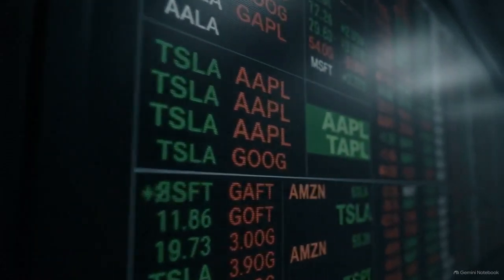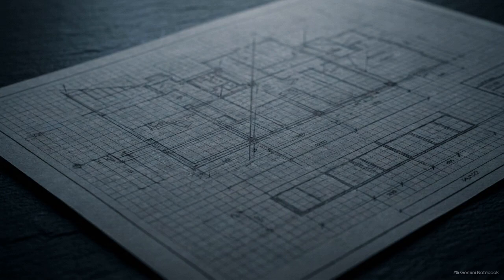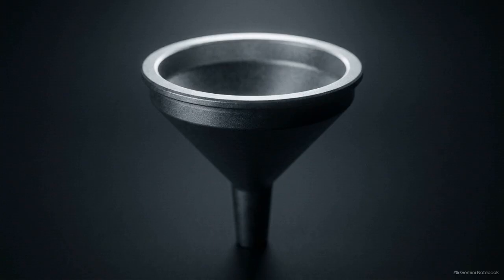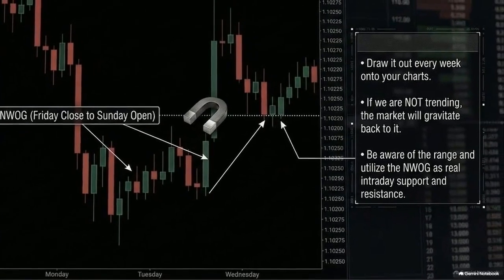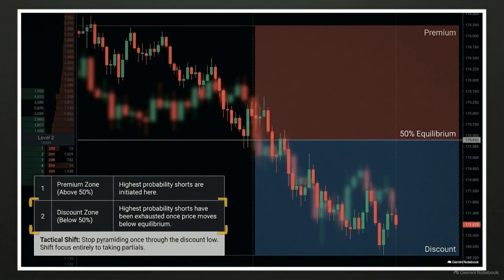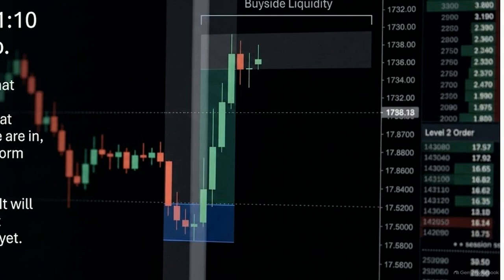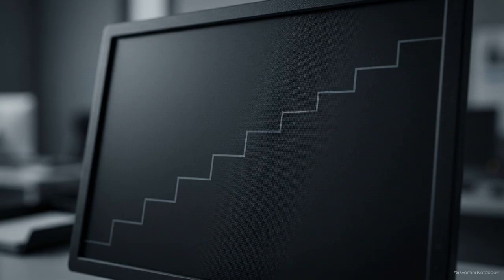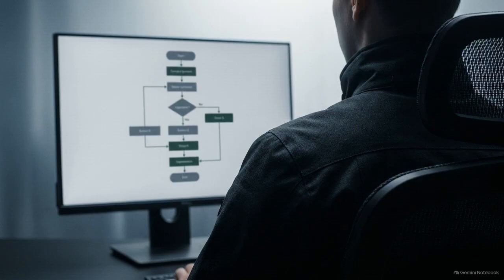ICT mentorship, perfect setup!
Power of Stocks is not responsible for any profit or loss.
Trading and investing involve high risk—do your own research and consult a financial advisor before trading.
Forex trading without INR pairs or with unregistered brokers is illegal in India.
Use this content only for learning.